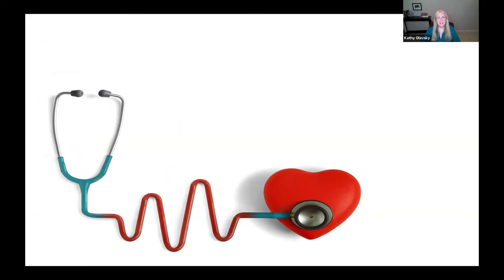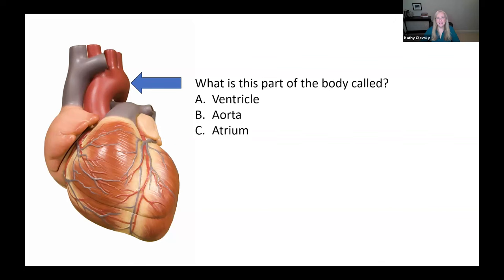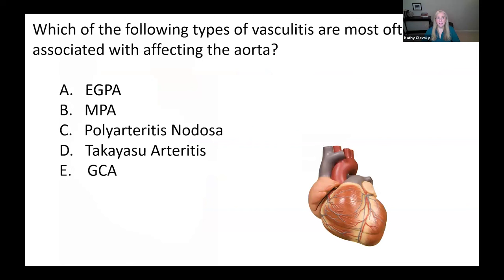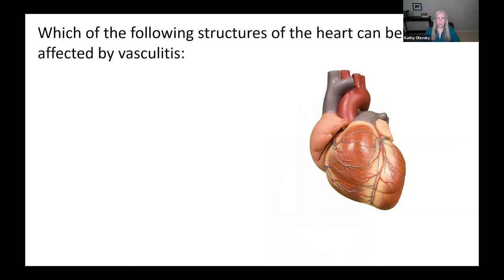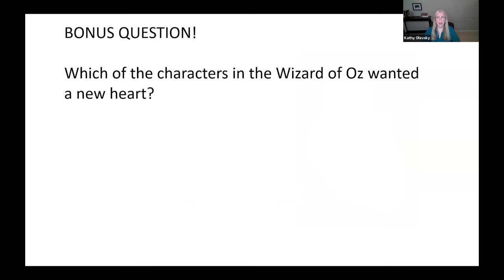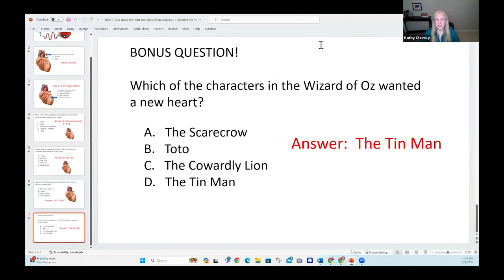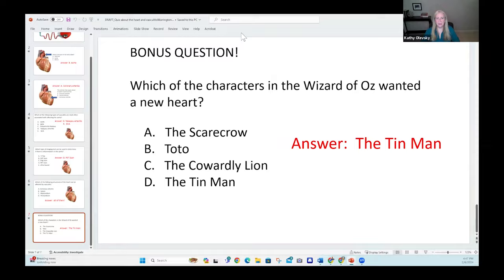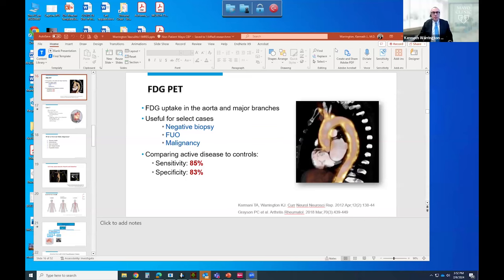The Heart and Vasculitis_ Q&A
0:00
0:36  Introducing Dr. Ken Warrington

2:02  Take a quiz about the heart and vasculitis.

10:40  I have MPA. Does that mean I don’t have to worry about vasculitis affecting my heart?

12:04  If a patient is diagnosed with TAK or GCA should he/she immediately be tested or checked for any heart involvement with the vasculitis? Or, is that something just monitored by watching for potential symptoms they develop?

14:20   When is a PET scan helpful in the evaluation of someone with suspected or diagnosed vasculitis? Are there different PET scans? How often is a PET scan needed?
16:59  Is it common to experience heart symptoms in the beginning with GCA or TAK. Could those symptoms lead to a diagnosis of vasculitis?

18:29  When PET imaging is done on the heart it is difficult to distinguish whether an artery is being affected by cholesterol (plaque) or from the vasculitis.  How is this determination made from looking at imaging results?

20:36  I was diagnosed with TAK last year.  There was some mild inflammation of the aorta.  I used to be physically active but I’m worried/confused if this inflammation means I have to cut back on exercise or exertion.   When heart inflammation is involved what are patients advised to do, or not do with lifestyle (exercise and eating.)

22:49  What is cardiac fibrosis and how is it connected to vasculitis?

Q&A:  The Heart and Vasculitis